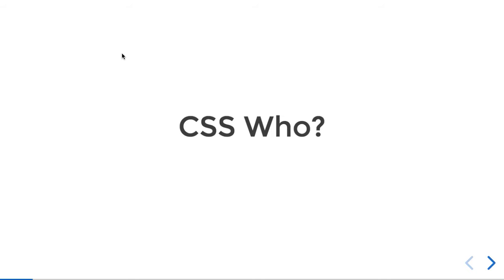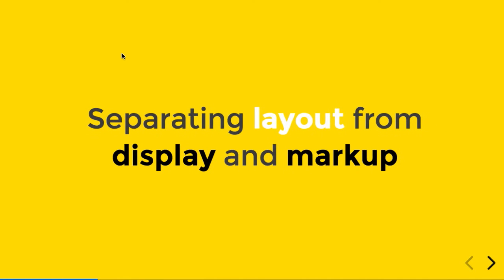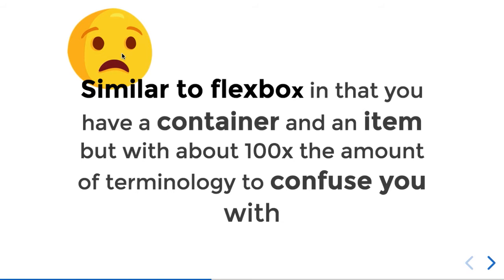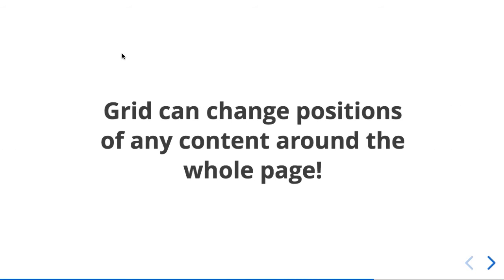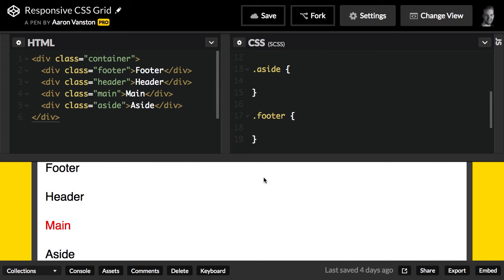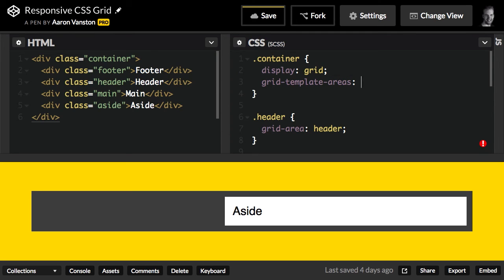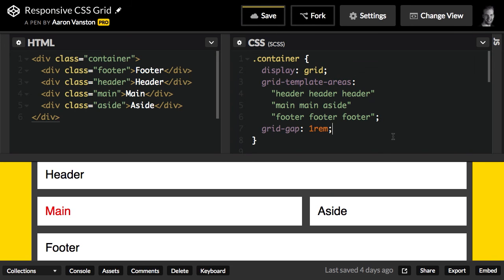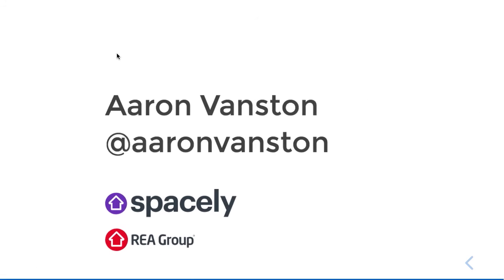Aaron Vanston - Getting excited about CSS Grid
Getting excited about CSS Grid

An introduction and high-level overview of CSS Grid. We take a look at some of the magical concepts of the new Grid spec and apply it to a live example.